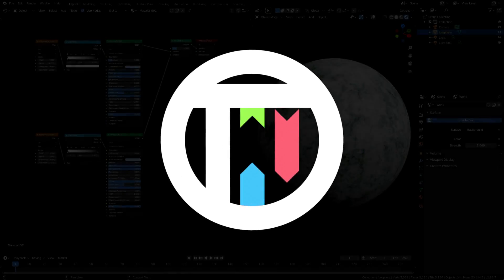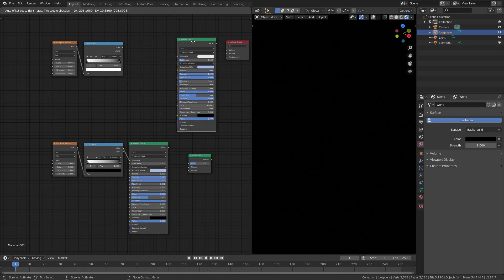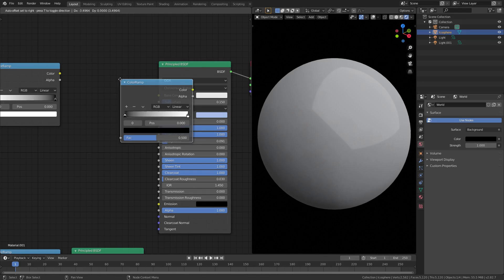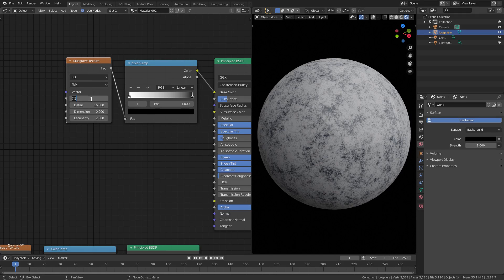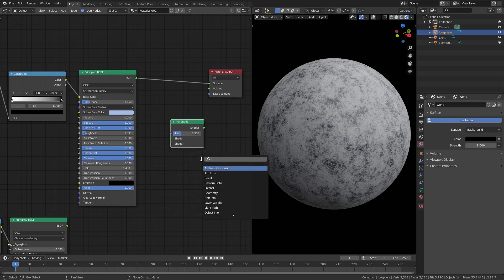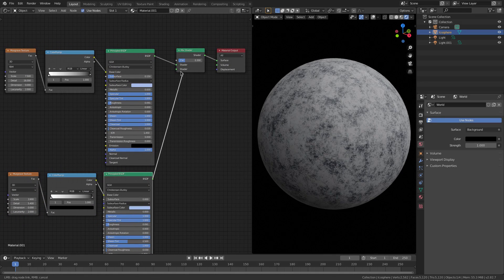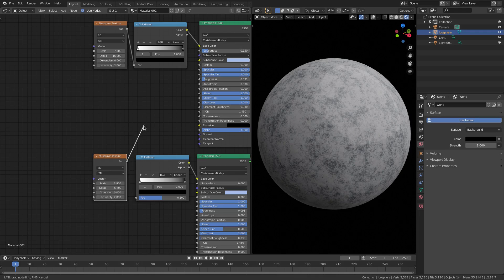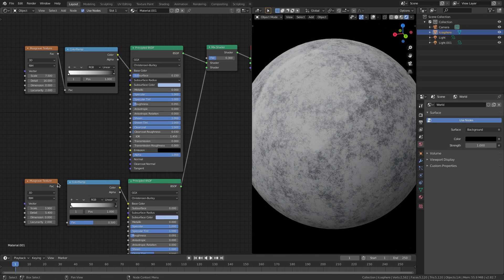Marble Material Tutorial in Blender 2.8 Eevee | TutsByKai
Today, we remake a marble material in Blender 2.8 Eevee! Yes, I know I did a marble material a few months back - but I wanted to expand on what I previously did! Enjoy!